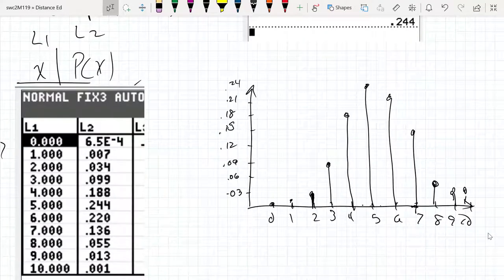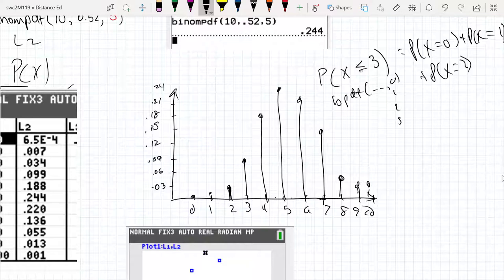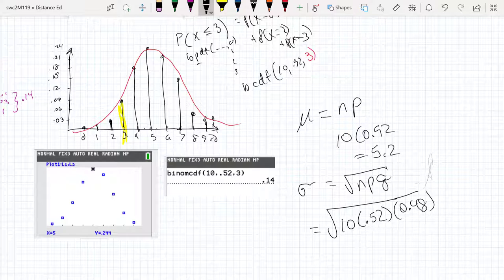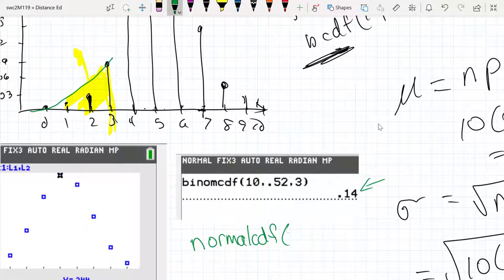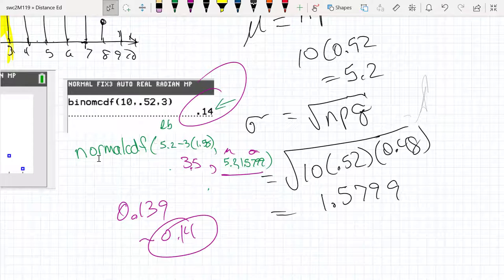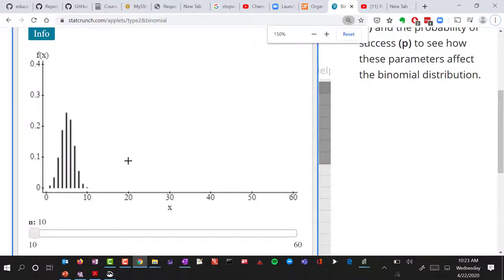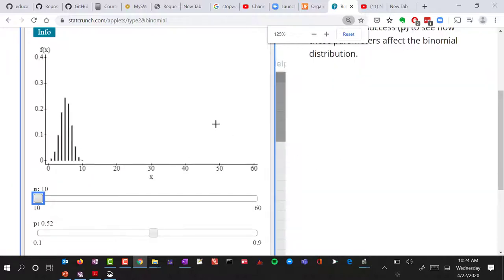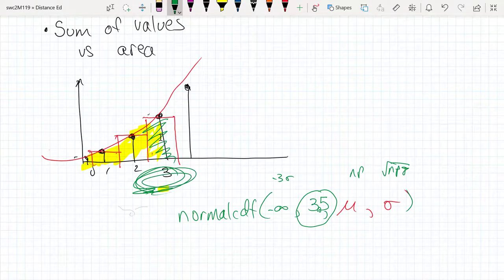Normal distribution as an approximation to the Binomial Distribution. Rec 04 22 20 004